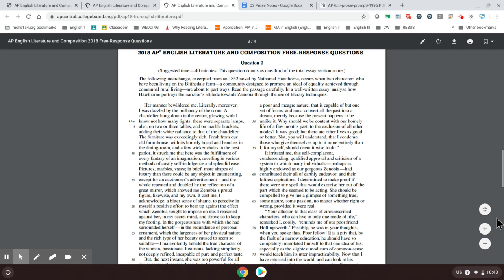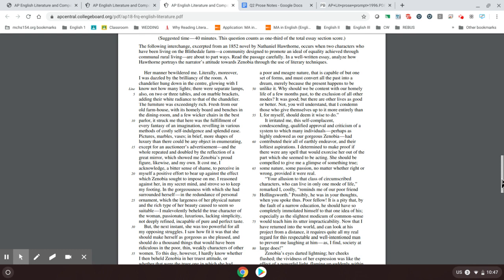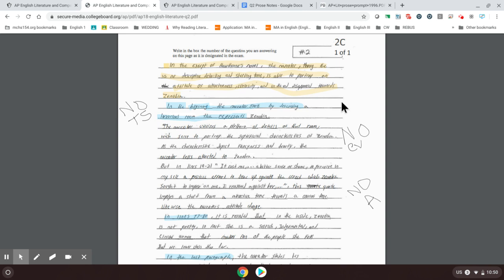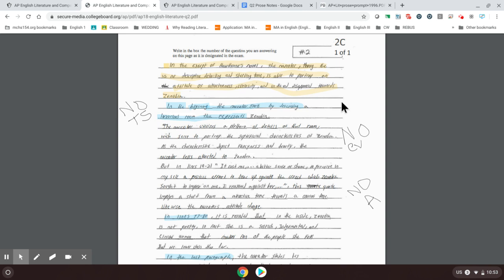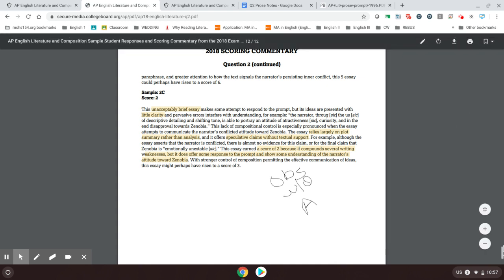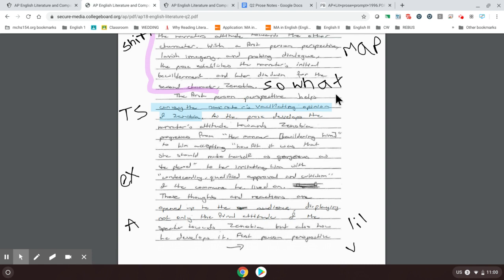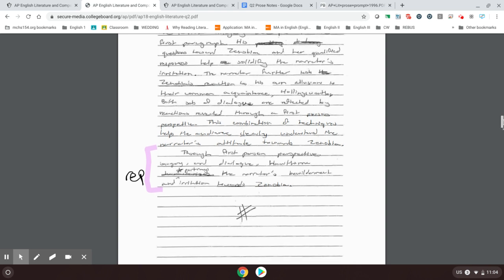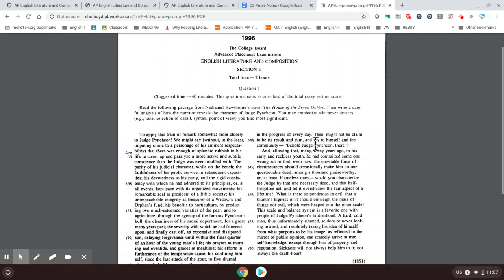AP Lit Test Prep: Organizing/Outlining The Prose Question Essay